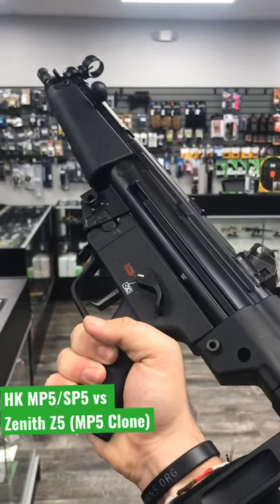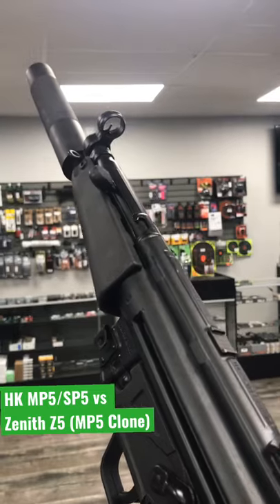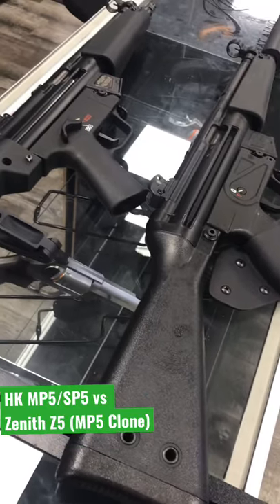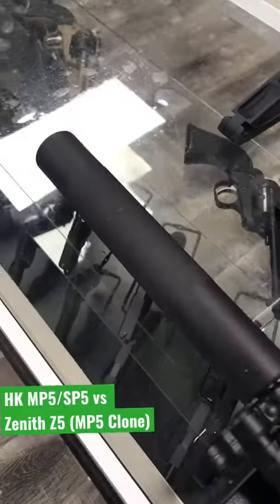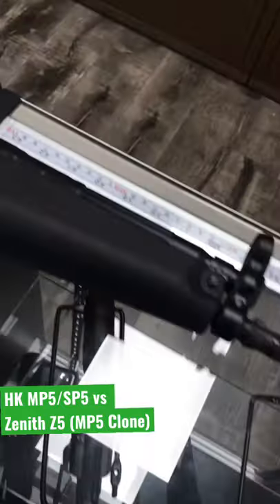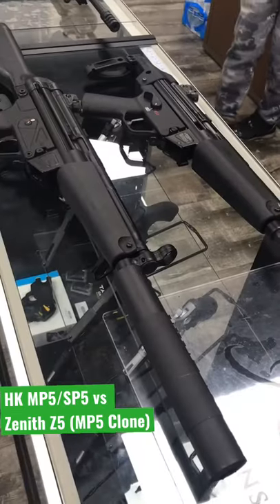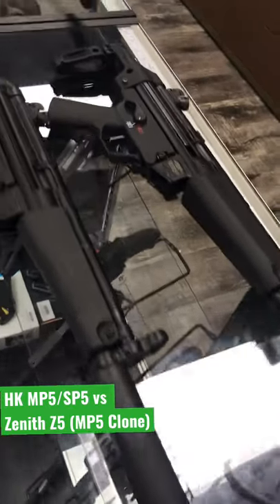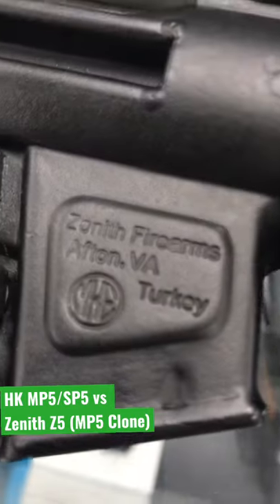HK MP5 vs Zenith Z5 (MP5 clones)